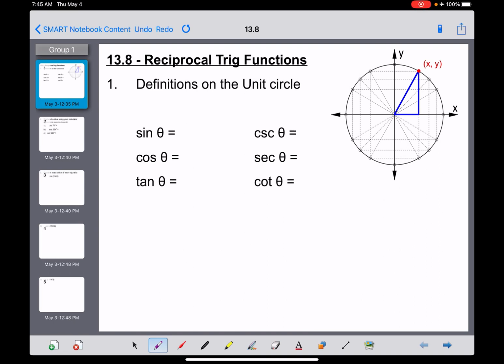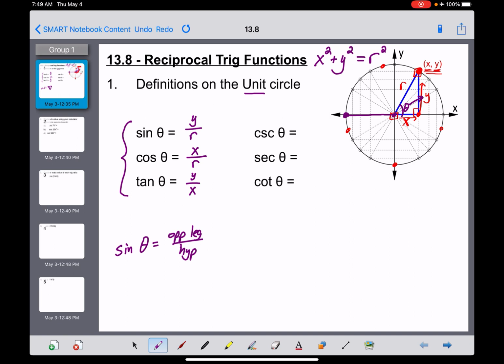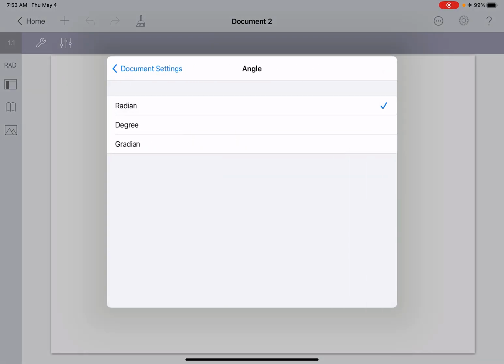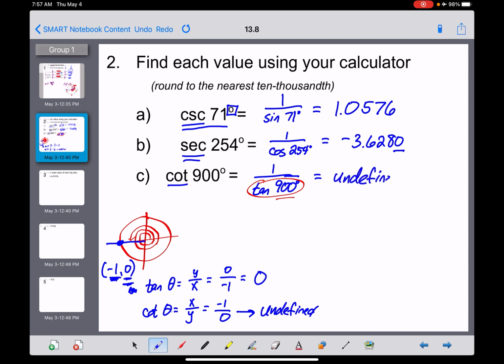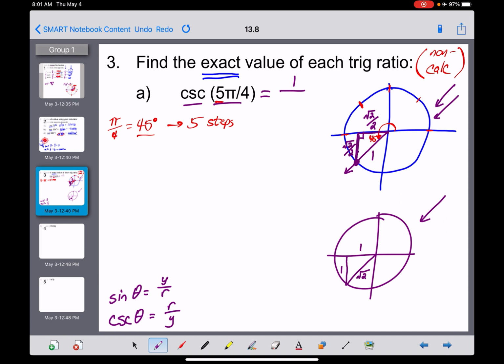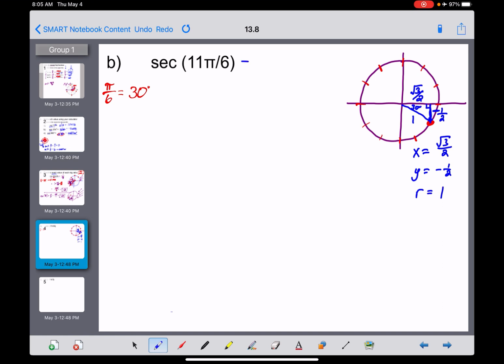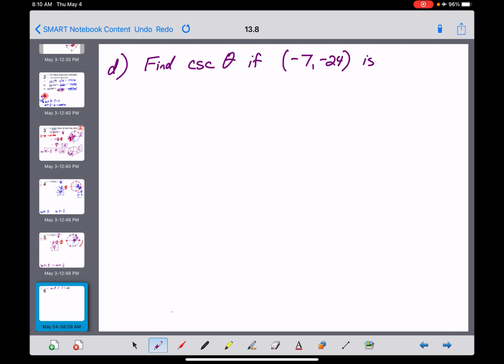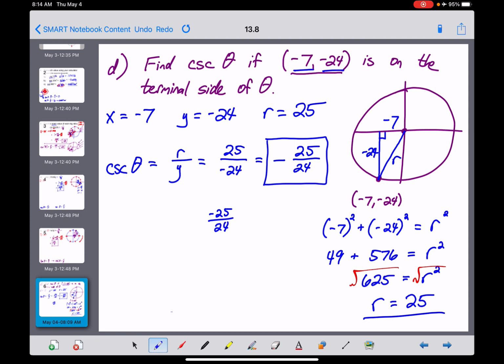Alg 2 - 13.8 notes